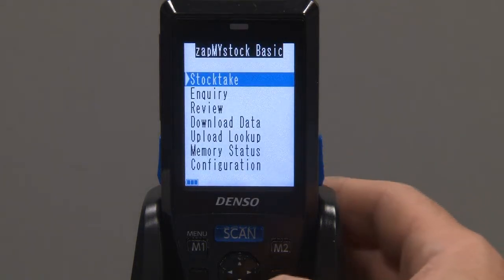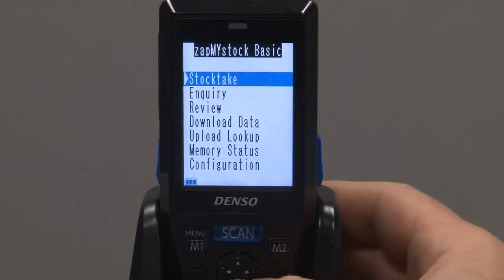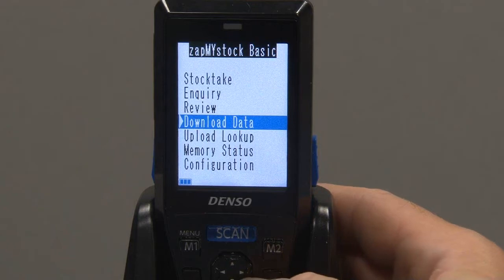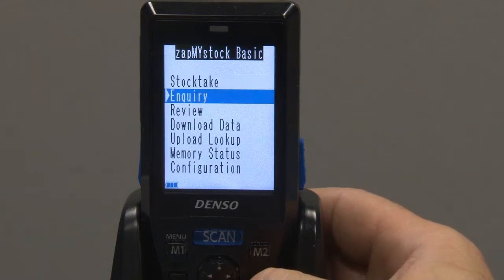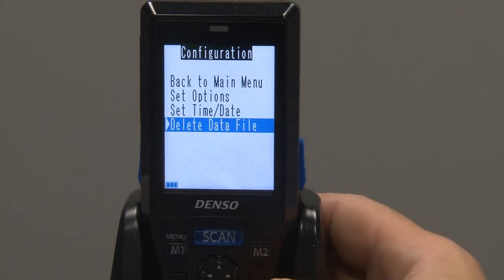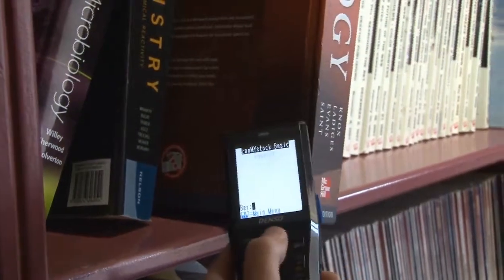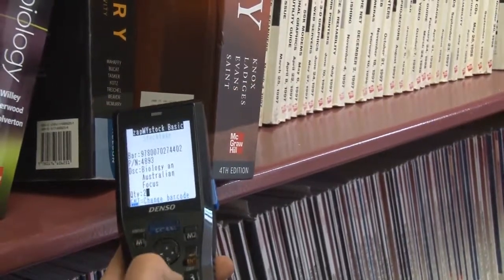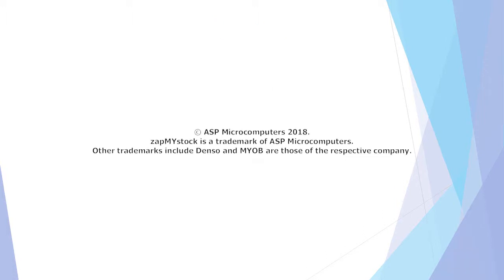zapMYstock™ Basic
zapMYstock Basic

zapMYstock Basic is part of ASP’s zapMYstock family of simple stocktaking programs for barcode terminals.
zapMYstock Basic uses a lookup file to display details about a product when its barcode is scanned. An output file is created by the terminal, which can then be exported to business, finance, spreadsheet or ERP software programs.

Address:
ASP Microcomputers
14 Business Park Drive
Notting Hill, VIC 3168
Australia

ABN:
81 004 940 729